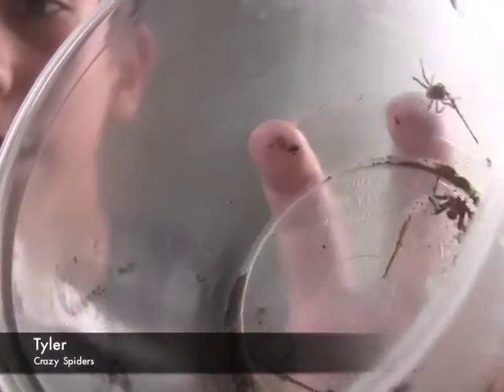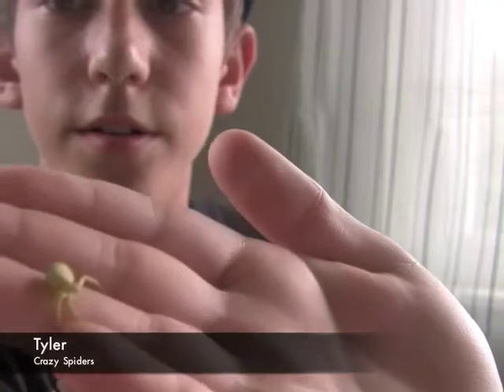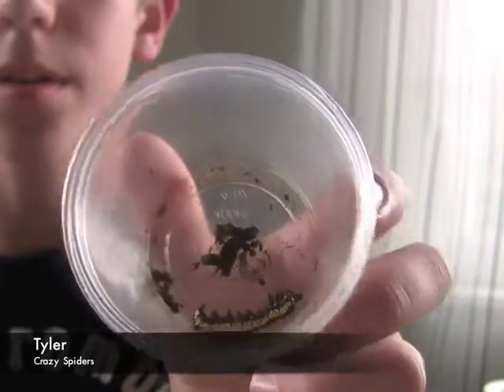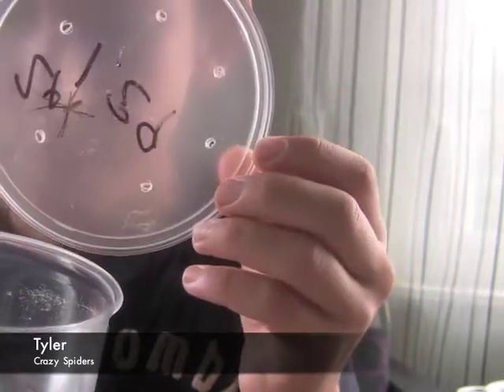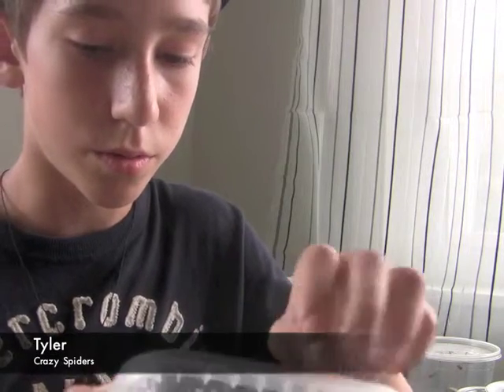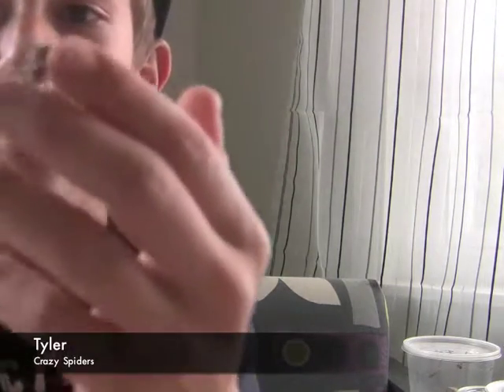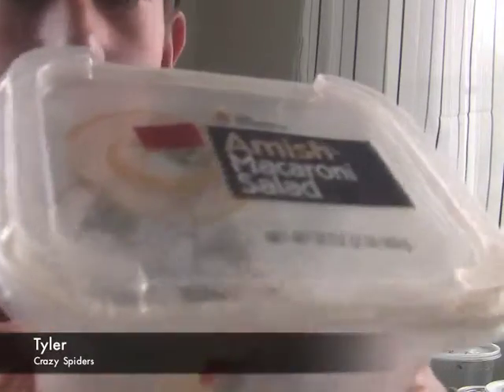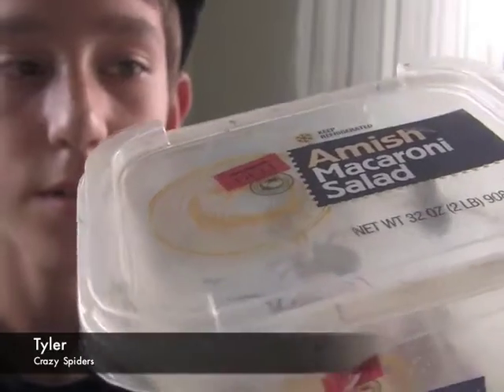Insane Spiders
I went out an caught all of my favorite PA spider species, such crab, and garden spiders!